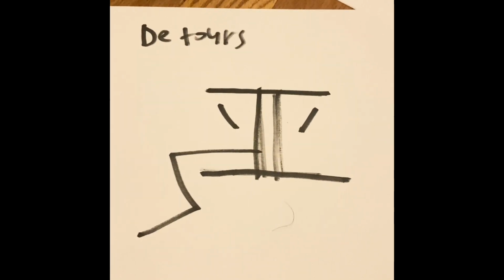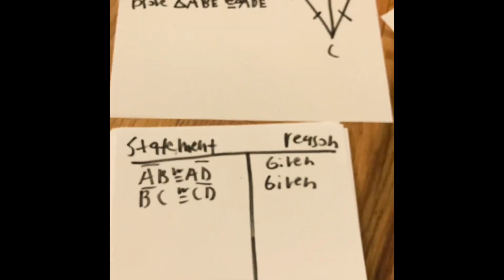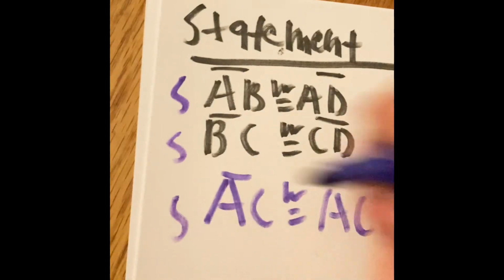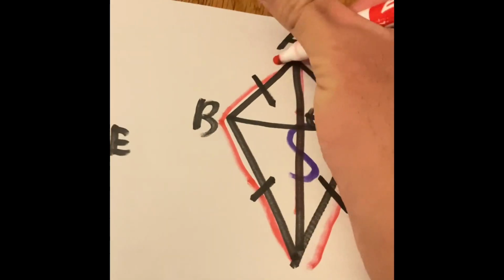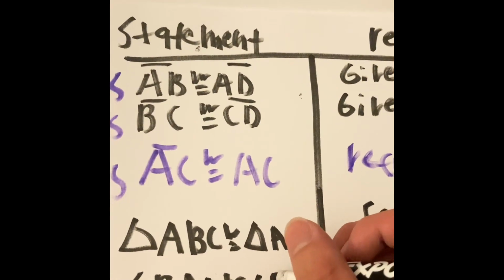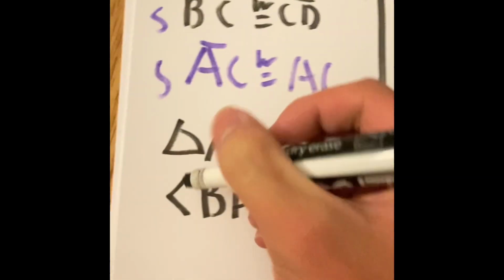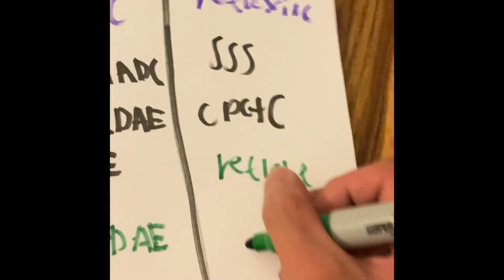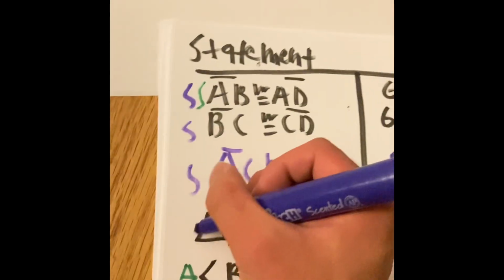detours in geometry